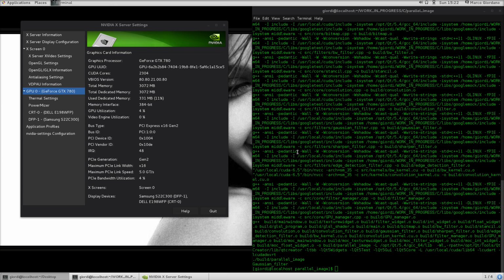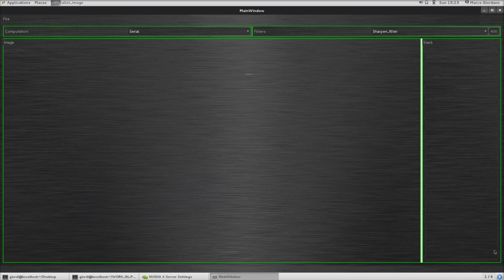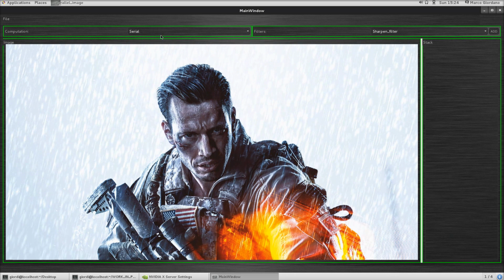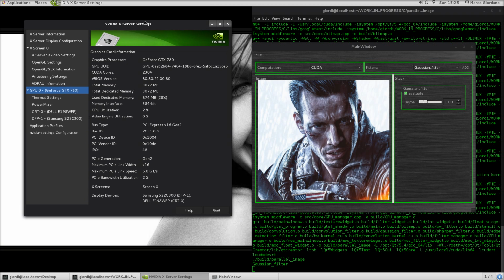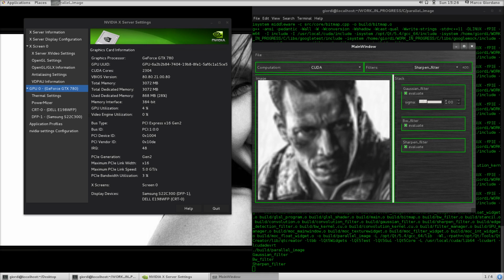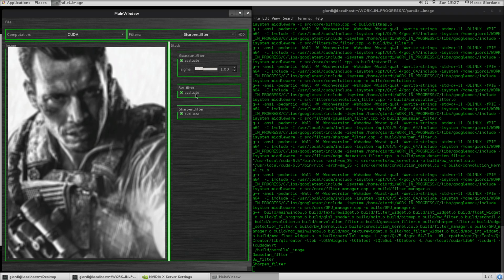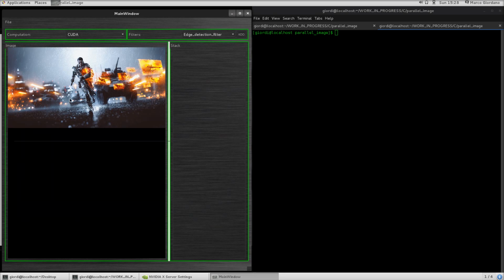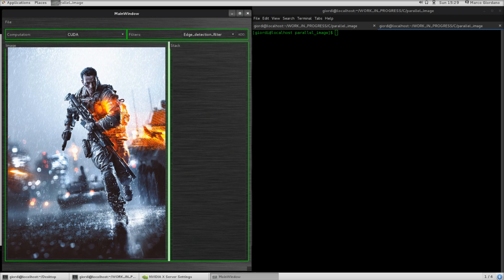Parallel Image: V1.00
Hi finally I managed to move my project to a good state.
The program performs some filters on images, it can operate on serial CPU , parallel CPU (TBB) and on the GPU (CUDA).

As stated in the video the code is not production ready, I tried to keep it clean but there is quite a bit of house keeping to do still.
Here the first video about parallel image:
cheers